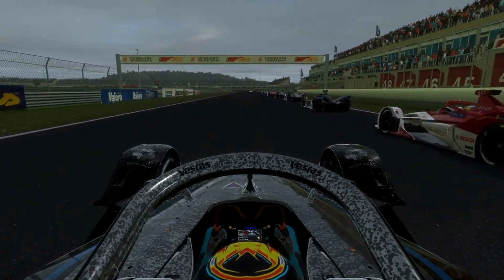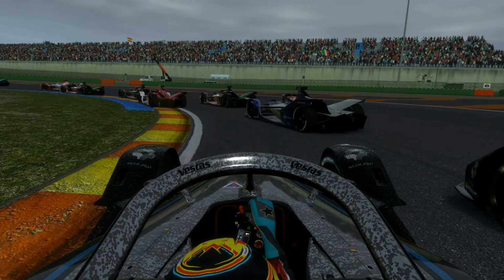Aquaplaning Into The Barrier? | Formula E RFactor 2 Last to ? Valencia Stoffel Vandoorne Mercedes EQ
Hey guys welcome back to another video, today I decided to do a last to ? race on RFactor 2 as Stoffel Vandoorne in the Mercedes EQ around Valencia in the wet, so enjoy the video!